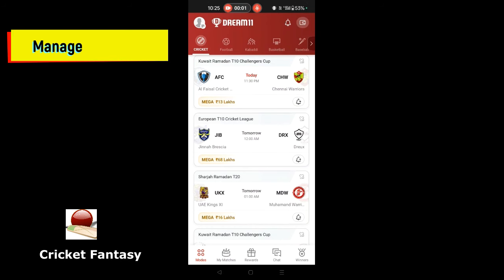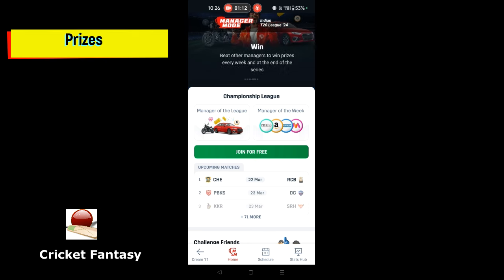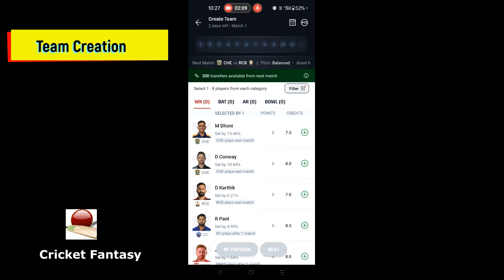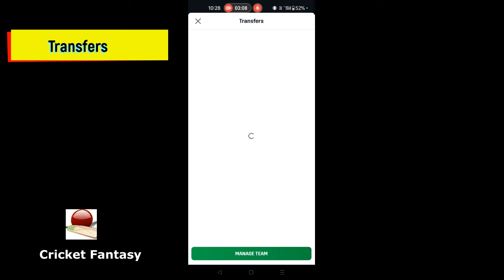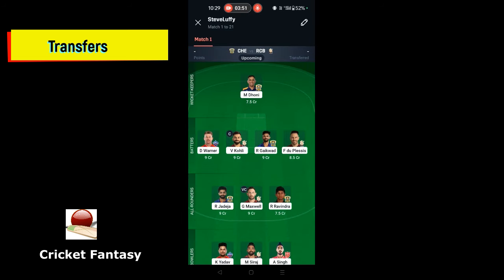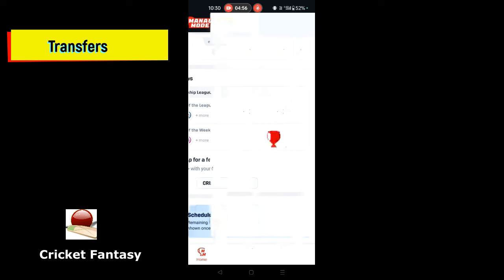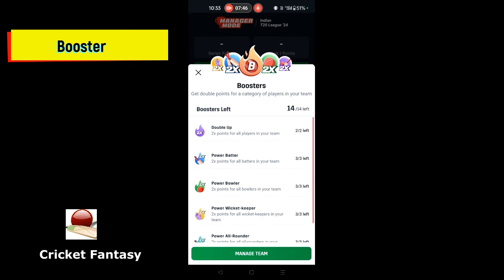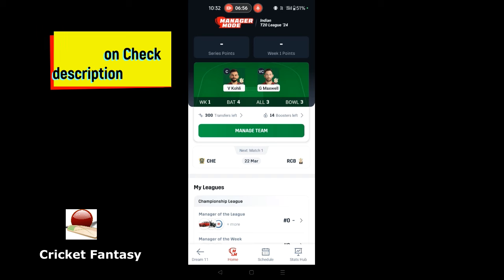How to play Manager Mode in Dream11 IPL 2024 Tamil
Here's your special discount worth ₹50 on Dream11. Ready to play?
1.
2. Use my invite code READM6KL
3. Get ₹50 in discounts

0:05 Introduction to Manager Mode in Dream11 IPL 2024
0:49 Prize List
1:10 Team Creation
2:29 Transfers
5:34 How to use the Booster